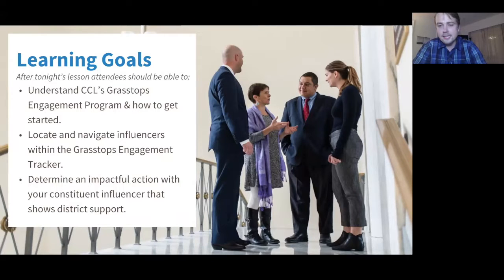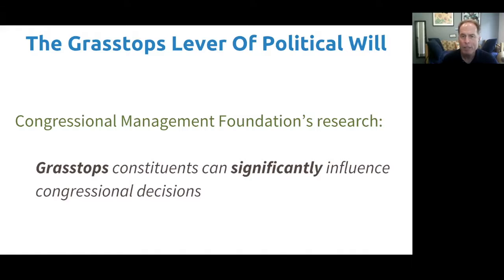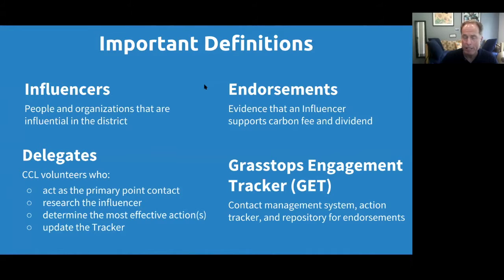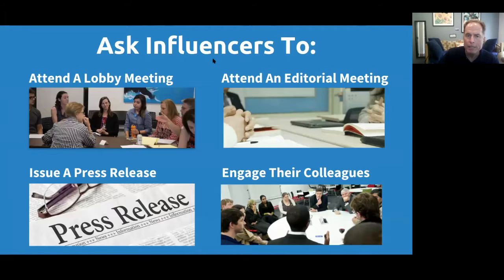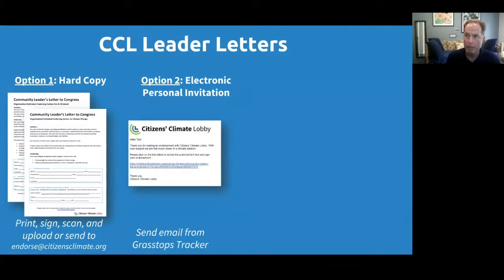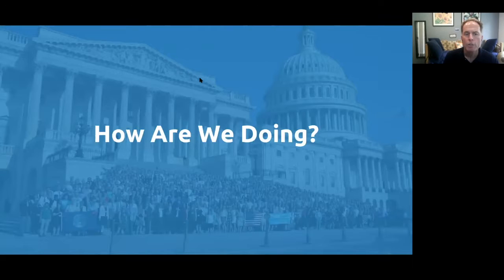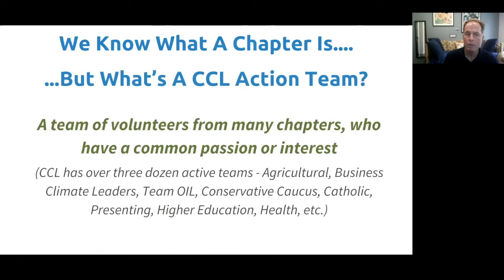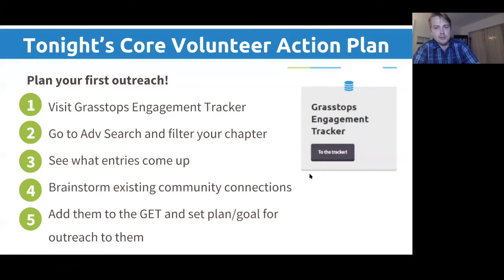Core Volunteer Training: Engaging the Grasstops & Our Action Teams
Core Volunteer Training is created to help connect new volunteers with each other from across the world and empower them to achieve their larger goals for climate advocacy. Join Todd Elvins with CCL's Endorsers Program in highlighting successful examples of building support from local faith, business, and community leaders and elected officials in the support of leader's letters as well as how to navigate our Grasstops Engagement Tracker and Action Teams network. Demonstrating to Congress that business and community leaders support our policy is critical. In the words of CCL's Senior Liaison Jay Butera, "Bringing in Endorsers with me was a game changer in our relationship with Congressman Curbelo’s office, and played a big role in gaining his signature on the Republican Climate Resolution.”